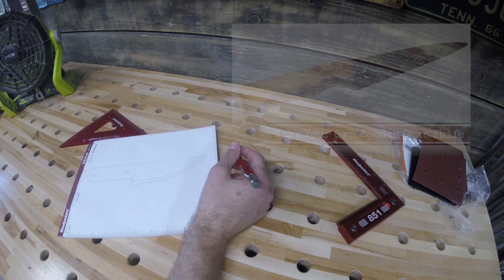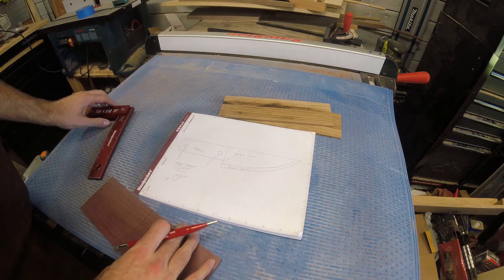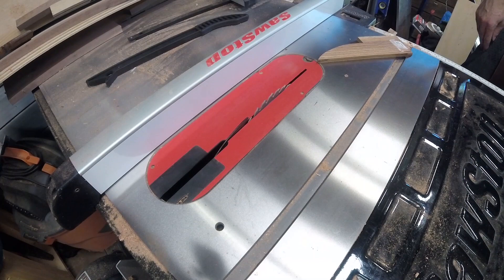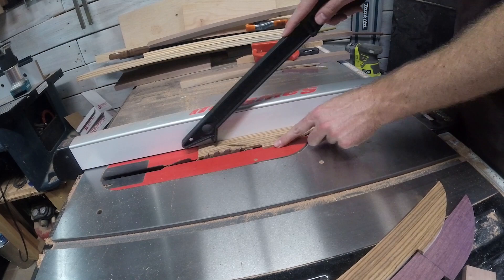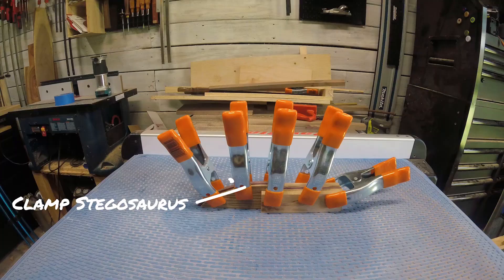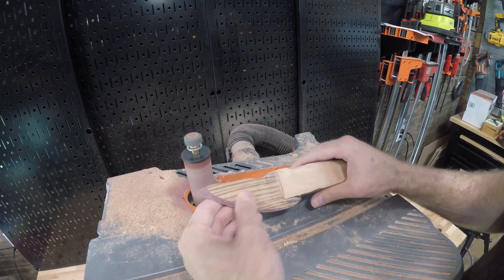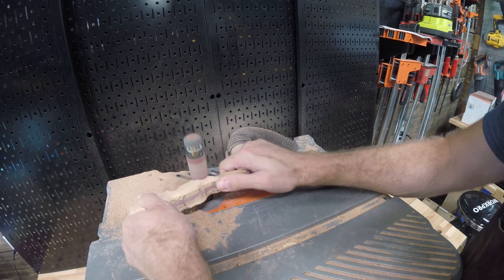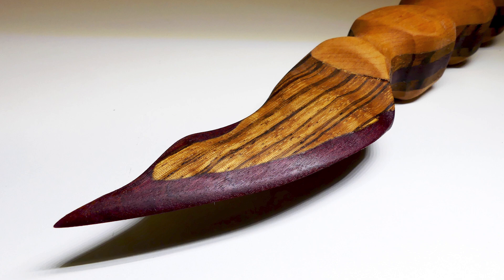DIY Wooden Knife 2.0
A year ago I finished up the original Wooden Cake Knife made out of canary wood and coffee wood.  This time we're trying a new technique making a wooden bone dagger using purple heart wood, zebra wood and cherry for a more aggressive blade.

For the finish I used the following:
Walrus Oil Food Safe Oil
Walrus Oil Food Safe Wax